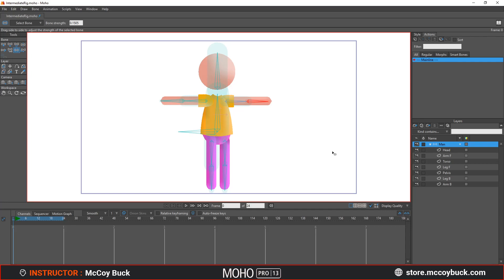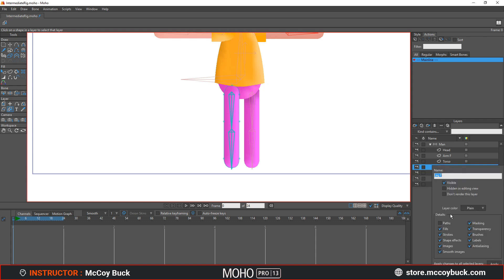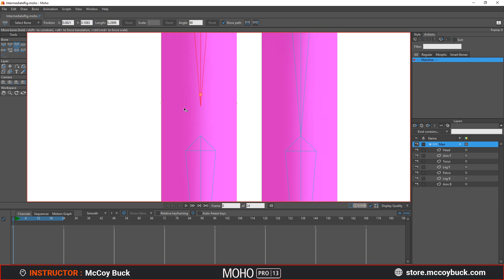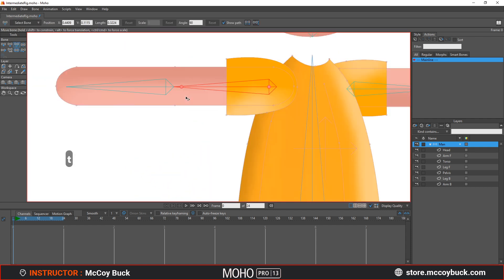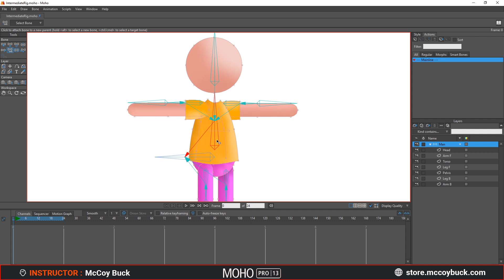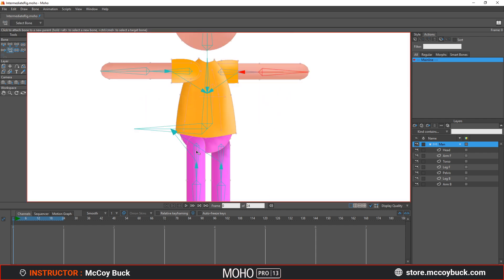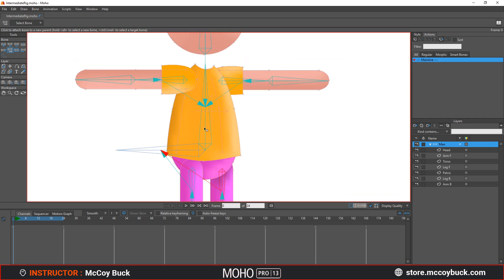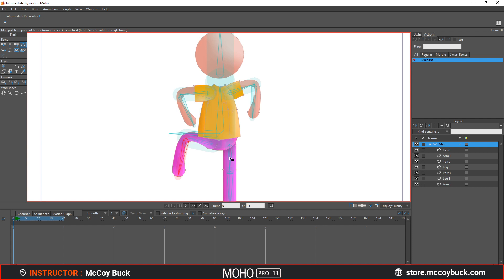How to Rig in Moho - Transform Bone Tool and Bone Chains | Moho Pro 13 Tutorial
In this Moho tutorial we are going to align our bones using the Transform Bone tool and go over in more detail how your rig works by talking about Bone and IK chains. This was part of one larger tutorial going over Smart Bones - but because of the total length of that tutorial I decided to make it, it's own tutorial separate from this one.

To hopefully make things more helpful I have time stamped specific parts in the video in case you ever need to revisit a certain topic.

0:00 - Intro
0:45 - Align Leg Bones
5:59 - Align Arm Bones
8:35 - Bone/ IK Chain